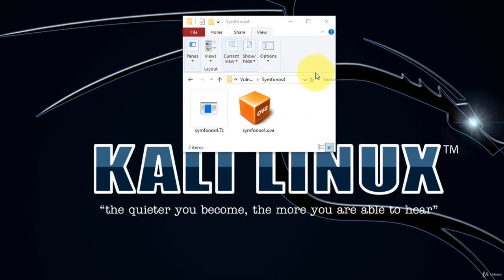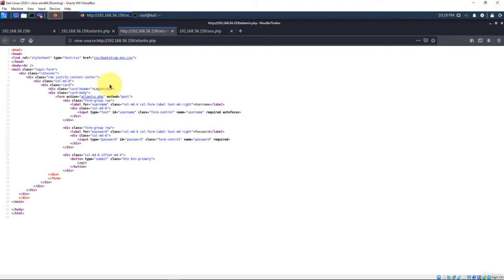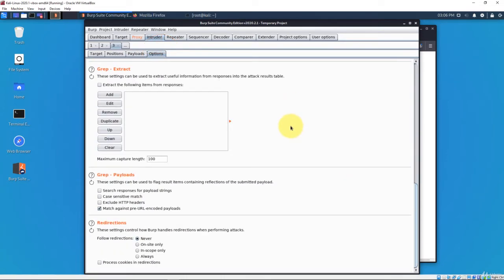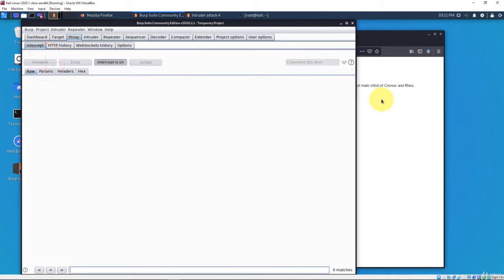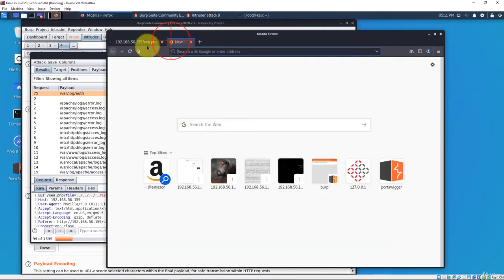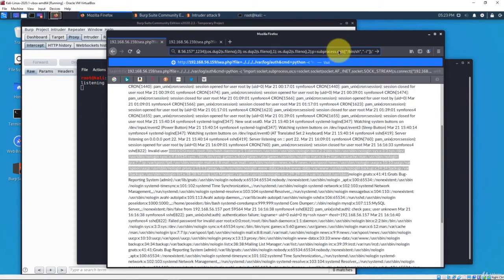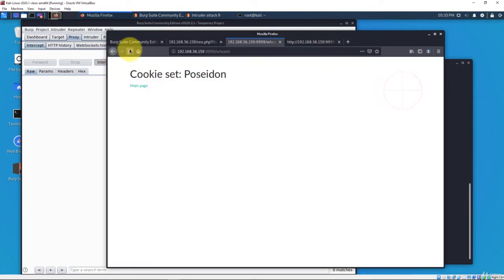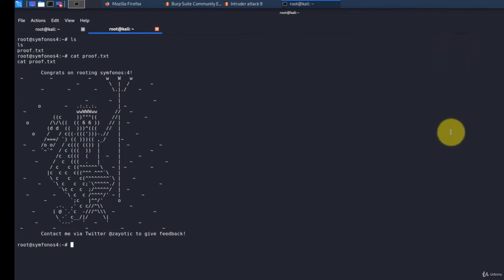Symfonos 4 Enumeration and Exploitation | Kali Linux Hands On Penteration Testing Lab 4.0 (Kali) #11